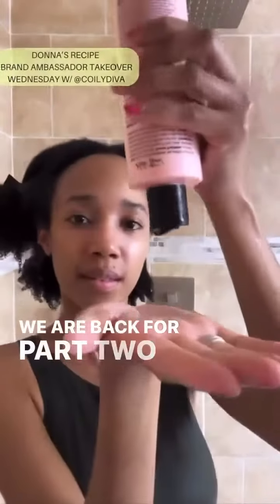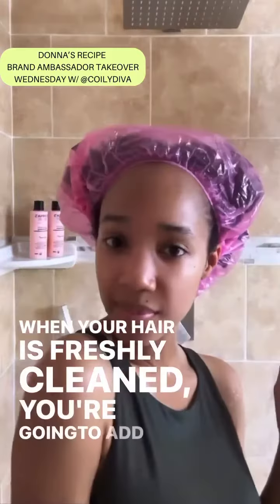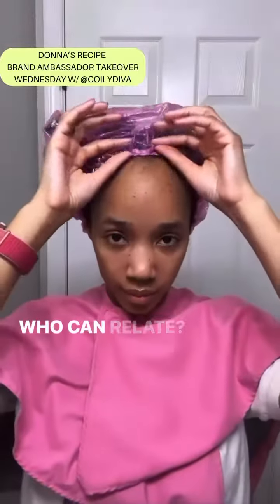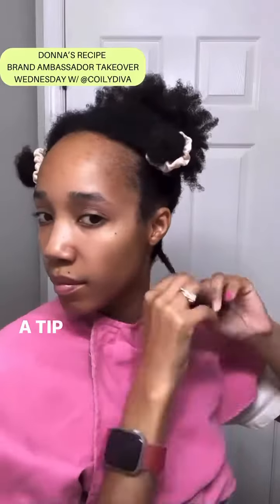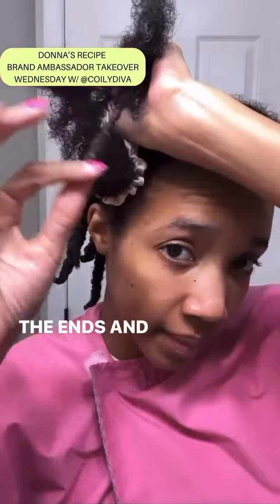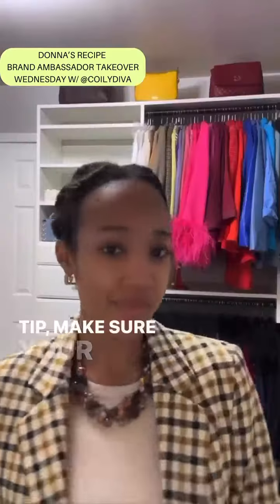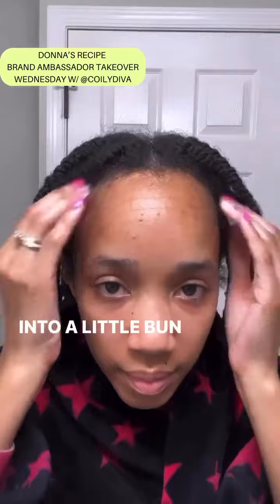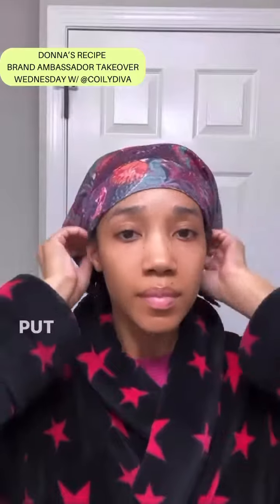Hi Cousins! We are back for part 2 with our Brand Ambassador @coilydiva Let’s get into prepping ou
Hi Cousins! We are back for part 2 with our Brand Ambassador @coilydiva

Let’s get into prepping our hair for styling. This process requires patience as you want to be sure your hair is detangled, smooth and prepped for your fluffy twist out.

Products used:
💖Extra Creamy Leave-in Conditioner
💖Extra Creamy Hair Cream
💖Extra Creamy Hair and Scalp Oil
💖Strength Hair Oil

Coily Diva’s Tips
10. Add leave-in conditioner to hair before exiting the shower.
11. Add a shower cap or plastic covering to lock in moisture while getting dressed etc.
12. Get a snack before you start styling - gotta keep that energy!
13. Section hair before styling to make it easier to manage.
14. When doing twists make sure hair is smooth before twisting.
15. Twirl the ends of your hair by adding the hair and scalp oil.
16. Dry hair fully before bed if you can.
17. Tie your hair up before bed with a satin scarf or bonnet and/or sleep on a satin pillow case.
18. Massage scalp with strength hair oil a few days out the week.
19. When oiling your scalp add oil to your finger tips and massage it in.

Come back for the final results in part 3!

What tips did you learn in this part?

Meet me in the comments cousins!🥰